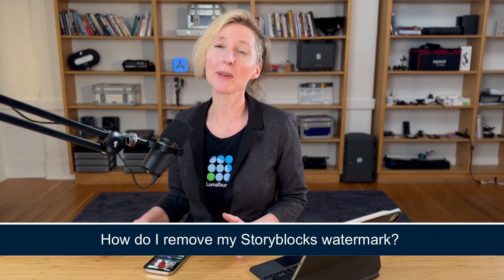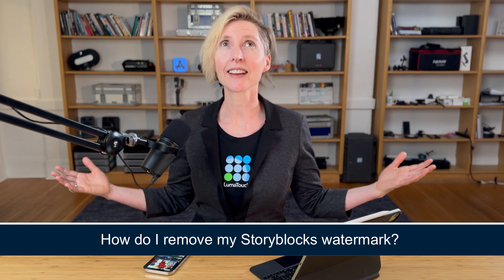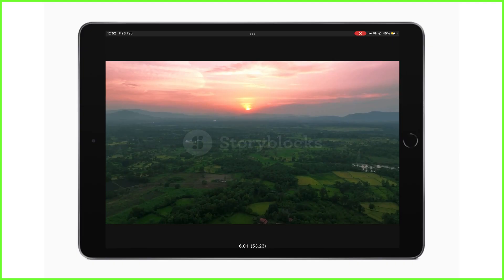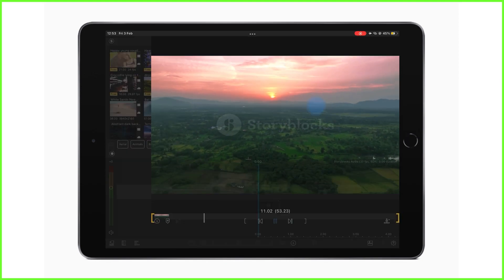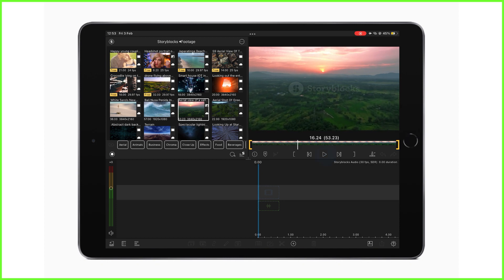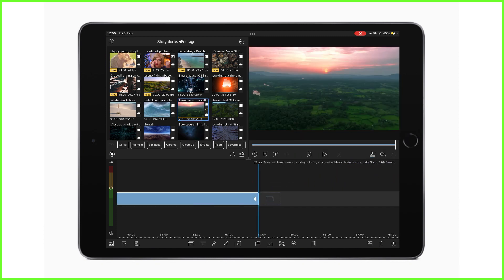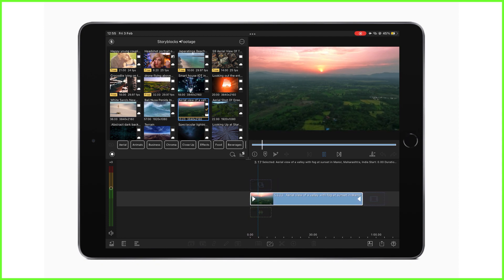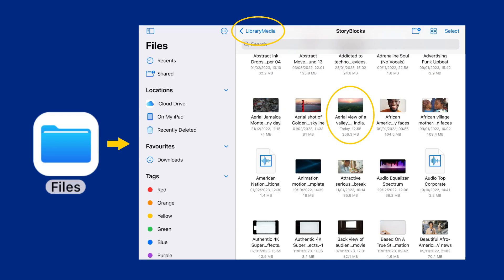Why Does My Storyblocks Content Have A Watermark?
[For LumaFusion on Android and iOS] In this episode, Amy explains the Storyblocks for LumaFusion Watermark and how to remove it.

If you have a question for Amy, Max, or anyone else on the support team, please and click the chat icon.

0:00 Intro.
0:17 Storyblocks for LumaFusion watermark.
0:37 Removing the watermark.
1:03 Watch more LumaFusion content.